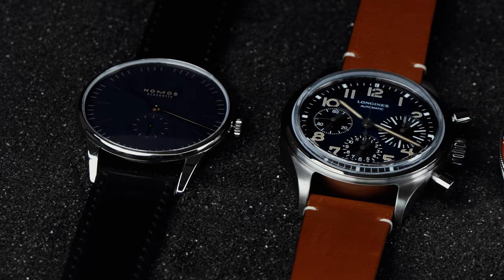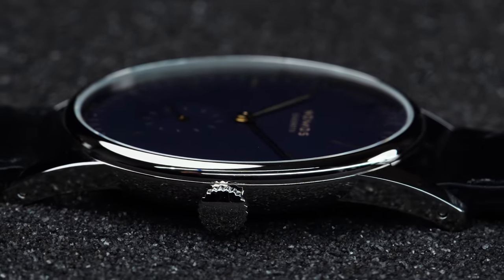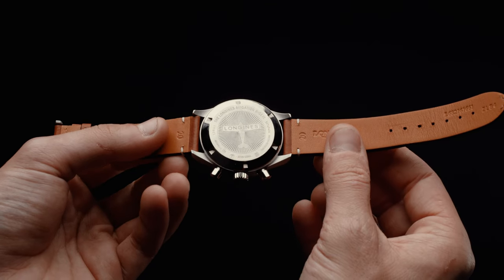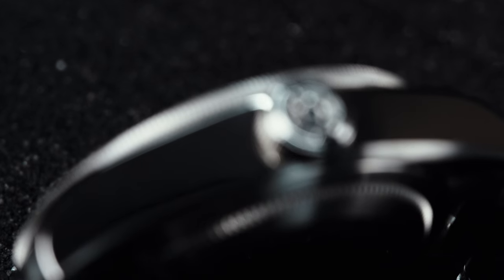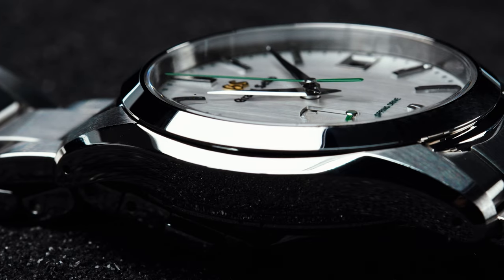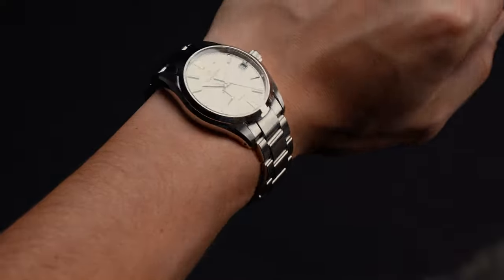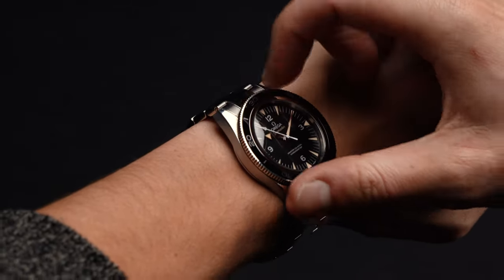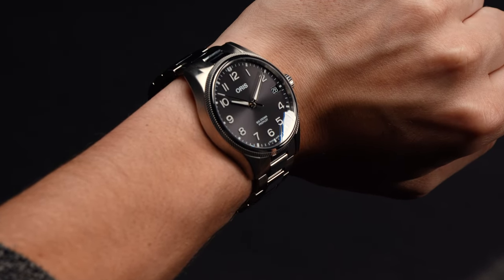The 5 Best Luxury Watches For New Collectors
With a bigger budget comes a broader selection, as you’ll find that the entry-to-mid-level luxury watch category is abounding with top-notch timepieces. That being said, spending more money on a timepiece doesn’t necessarily mean a better buy -- a reality that especially muddies the market’s waters when it comes to finding the best options for emerging enthusiasts. For this reason, we’ve rounded up five of the best watches for the new collector, including a dress watch, a chronograph, a travel watch, an everyday watch, and a dive watch.

Video Chapters:

0:00 Intro
00:55 Best Dress Watch: Nomos Orion 38 ($2,560)
03:13 Best Chronograph: Longines Avigation BigEye Titanium ($3,225)
05:38 Best Travel Watch: Tudor Black Bay GMT ($3,725+)
08:13 Best Everyday Watch: Grand Seiko SBGA427 ($5,000)
10:55 Best Dive Watch: Omega Seamaster 300 ($6,800)
13:43 Best Intro to Luxury Watches: Oris Big Crown Pro Pilot Big Date ($1,900+)